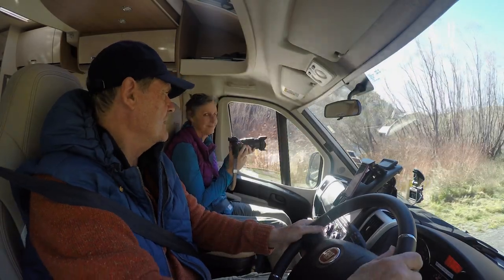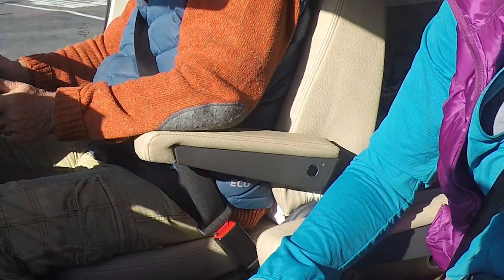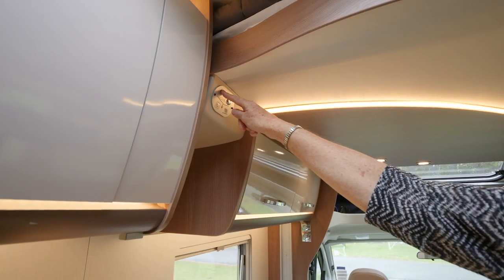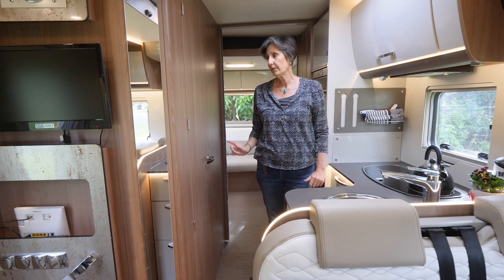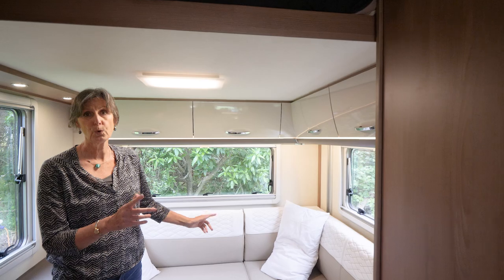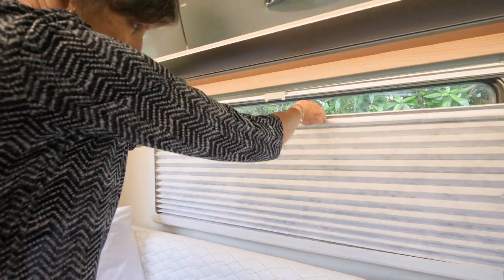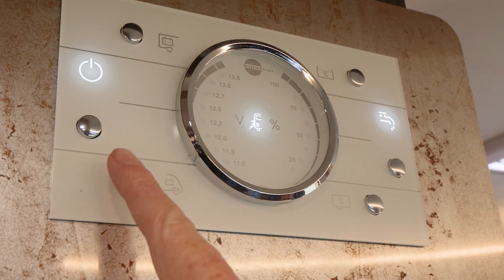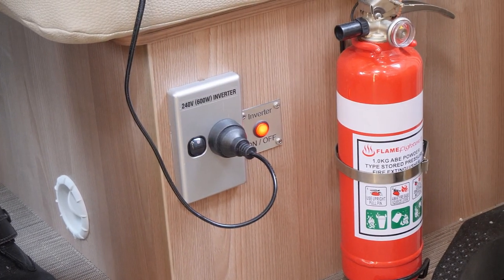Inside tour of The Suite motorhome by Mike and Kathy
Passionate Kiwi explorers and motorhome enthusiasts Mike Brown and Kathy Hart give us a tour around The Suite (previously called the Glider 4) motorhome.

Check out what makes this Buerstner Lyseo TD744 motorhome so special and how it could be a perfect fit for your dream New Zealand holiday!

For more of Mike Brown's work, check out his Vimeo account